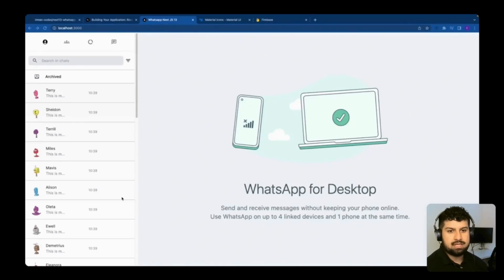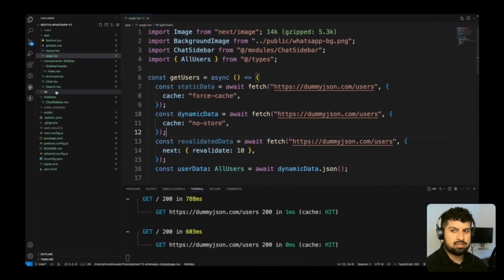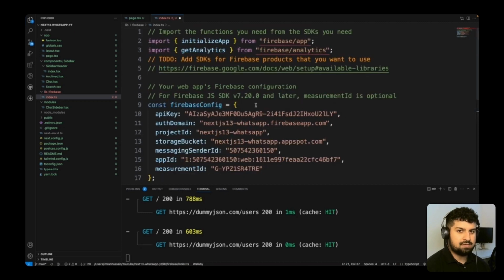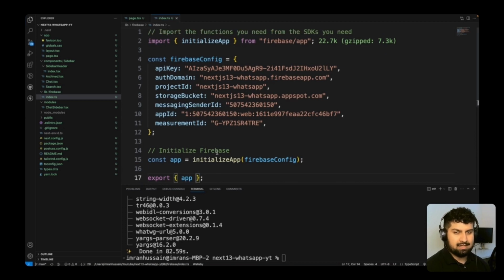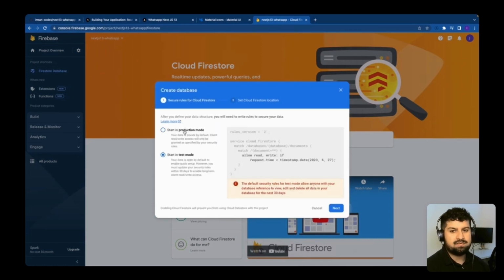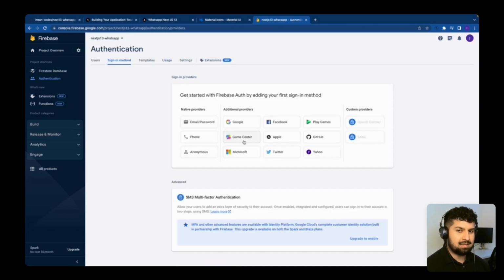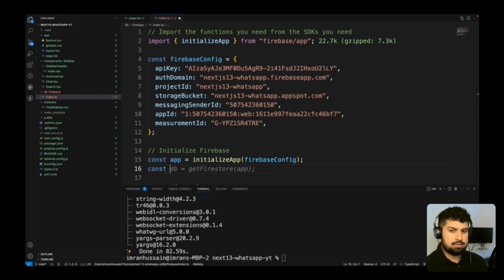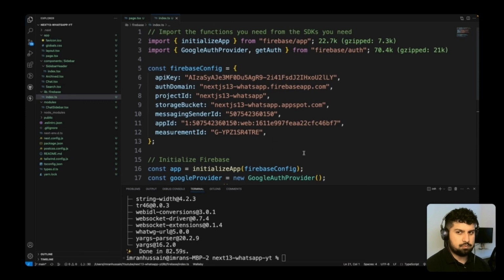5. Firestore Database & Authentication Setup For NextJS 13 Project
In this video we will look at Firestore Database & Authentication Setup For NextJS 13 Project.